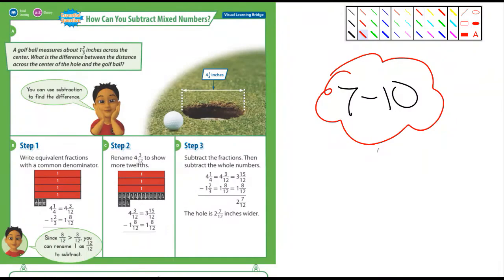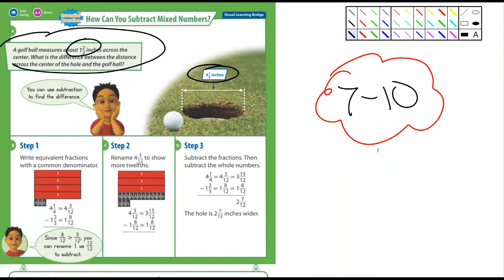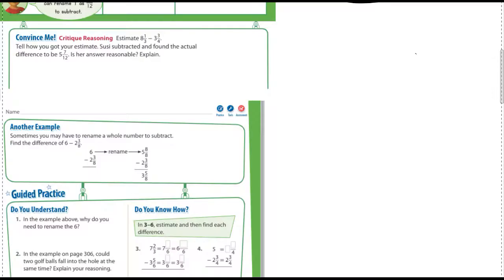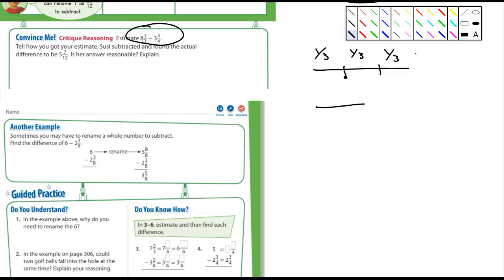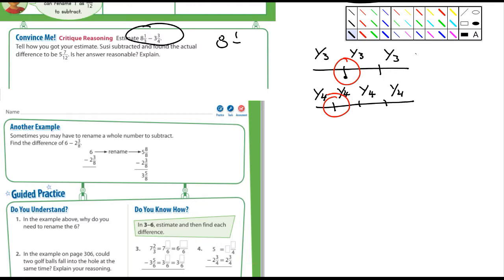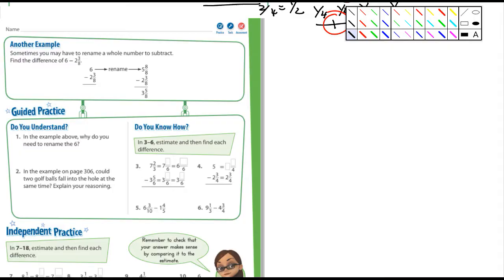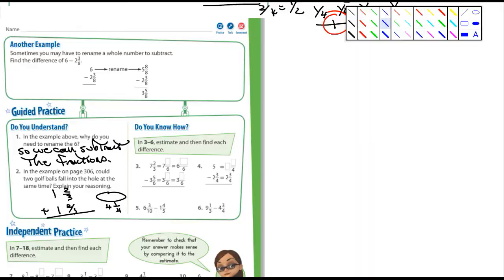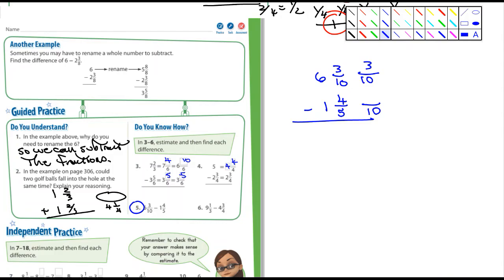Envision Math Chapter 7 Section 10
Envision Math Chapter 7 Section 10 Subtracting mixed numbers.